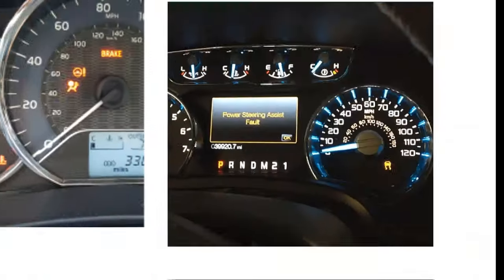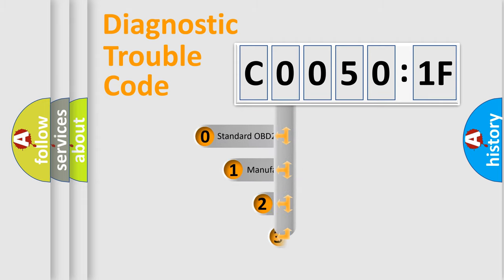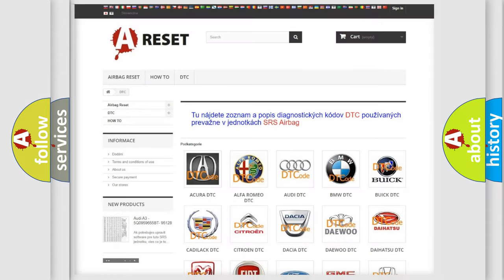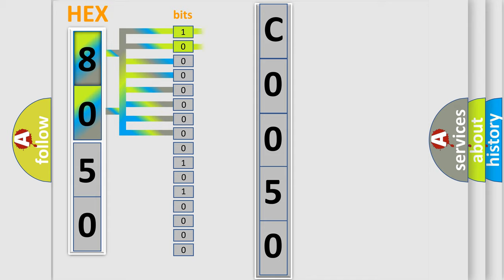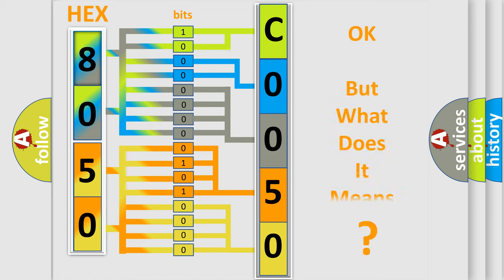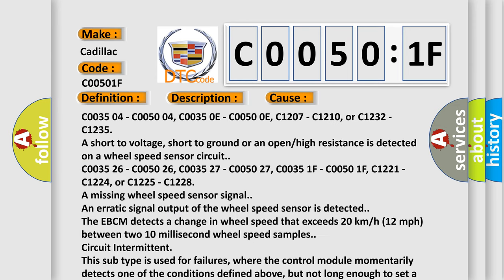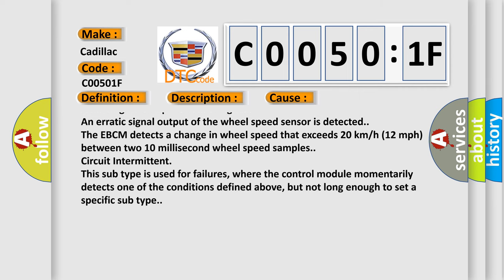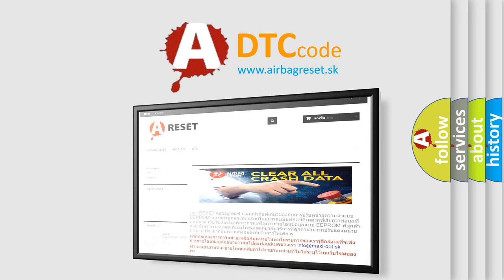DTC cadillac C0050-1F Short Explanation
Contents:
0:21 Basic DTC analysis according to OBD2 protocol standard.
1:48 Insight into programming
2:58 A diagnostically understandable description of the Diagnostic Trouble Code
3:05 Basic error definition

Make:
Cadillac
Code:
C0050 1F
Definition:
Right Rear Wheel Speed Sensor Circuit Intermittent
Description:
Cause:
Failure Type:
Circuit Intermittent